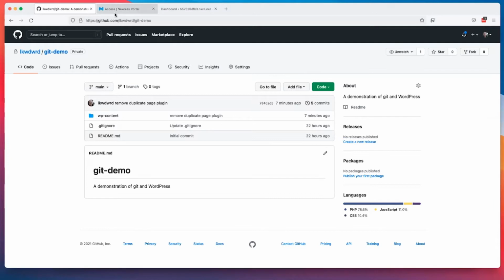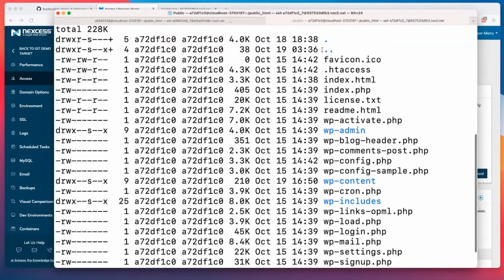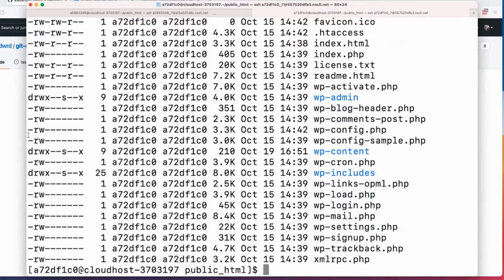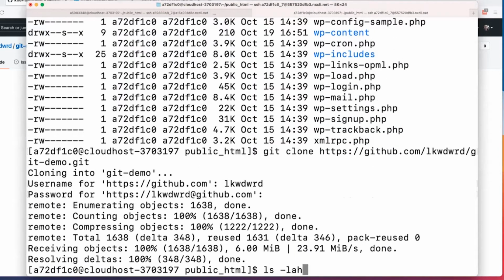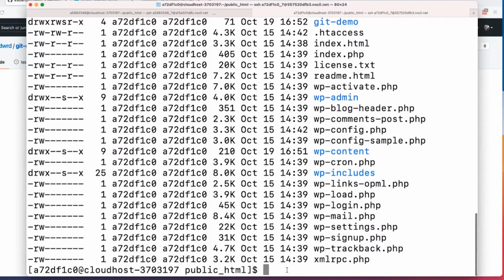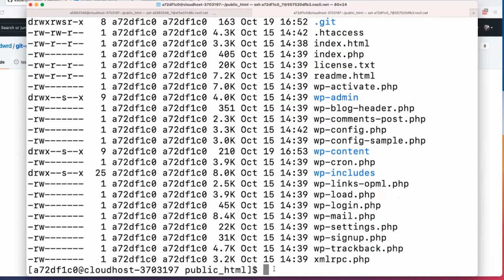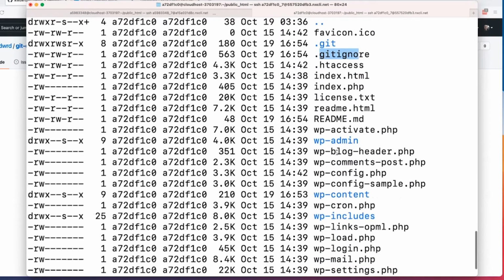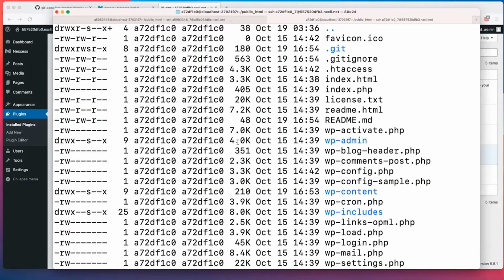How to Sync Git to Multiple WordPress Sites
This WordPress tutorial addresses syncing Git to multiple WordPress websites. In this video, Luke discusses the GitHub repository, cloning HTTPS, and resetting Git.

Timestamps:
00:00 Introduction
00:36 GitHub Repository
02:04 Cloning HTTPS
04:00 Reset Git
05:20 Conclusion